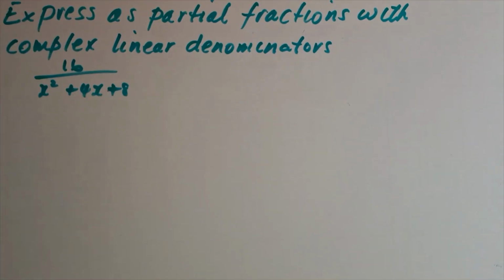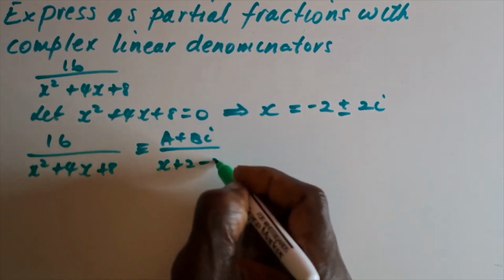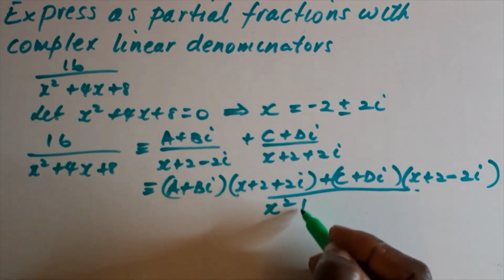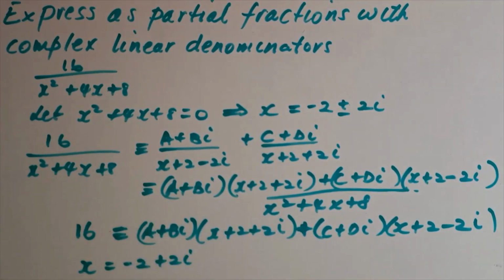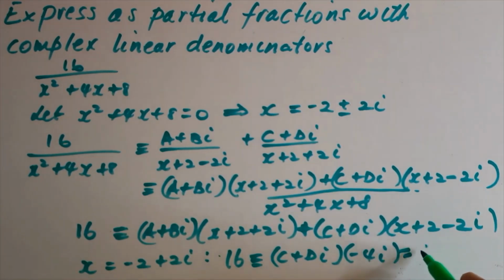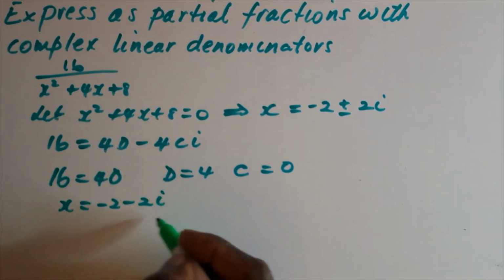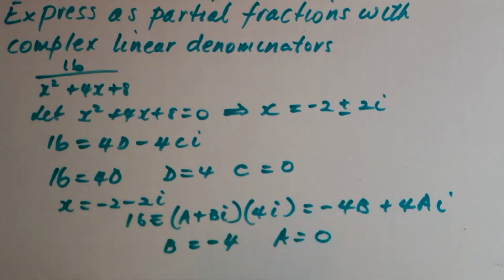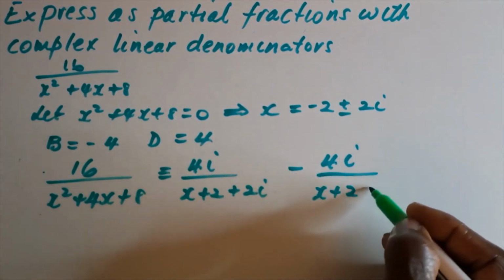Partial fractions and complex linear denominators 2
This video shows how to take a fraction and express it as partial fractions with complex linear denominators. The vide includes applying the factor theorem to determine the complex factors